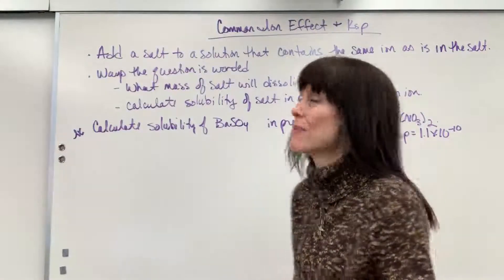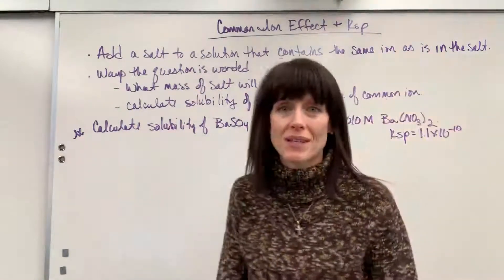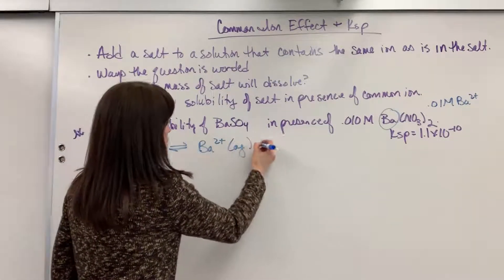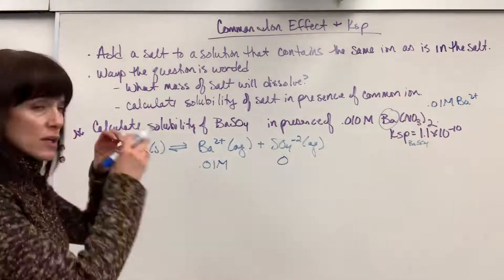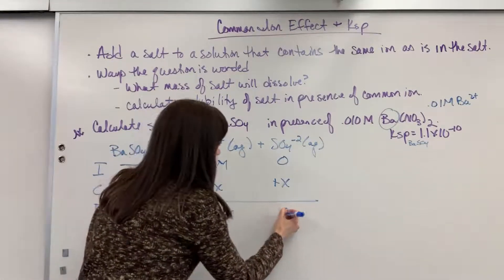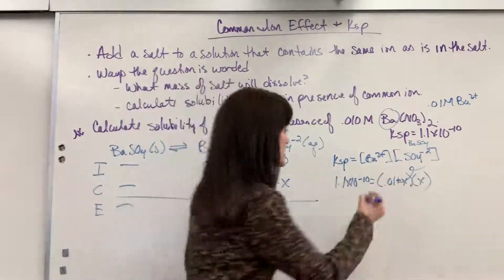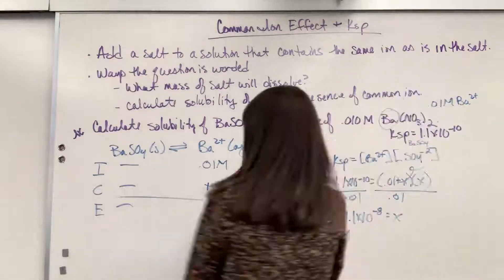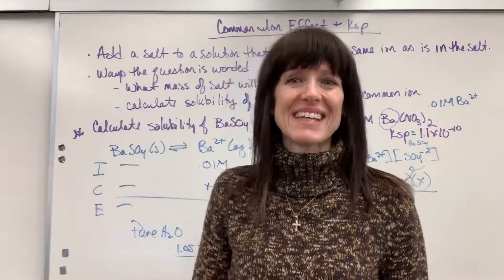Common Ion Effect and Ksp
How to do and interpret Ksp problems with a common ion.